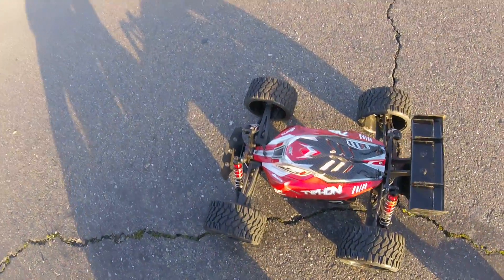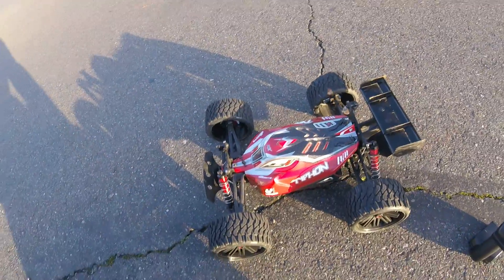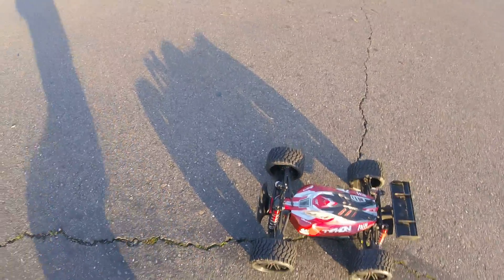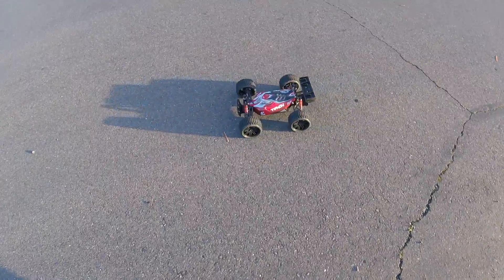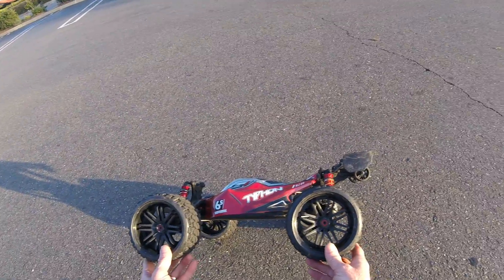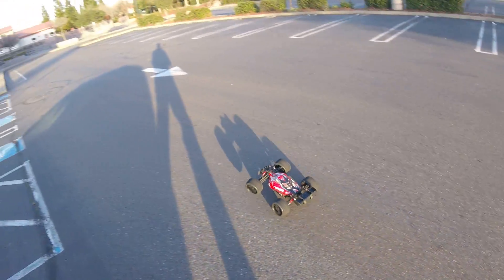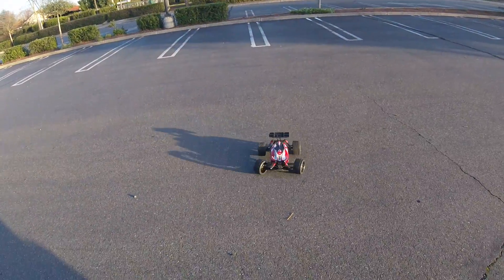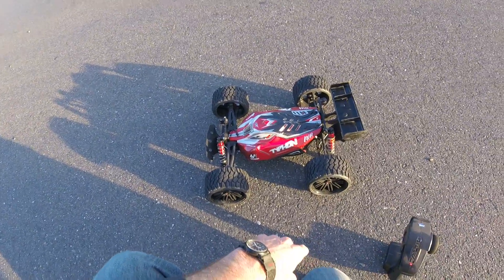Arrma Outcast 6s build, SRC Terrain Crushers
Still waiting for Outcast body posts to finish my son's Outcast build. Thought I would try a quick road test with new SRC tires. Very fun and fast with perfect slip and grip. Probably not great for rough or rocky off road use, but had surprisingly good hook up on short grass, too. Very predictable handling and slides, great traction on road no doubt. Would probably work well on smoother dirt coarse.